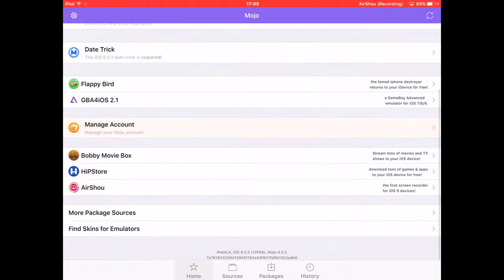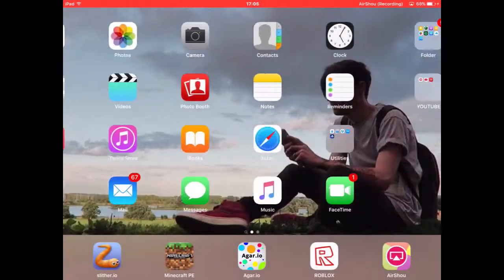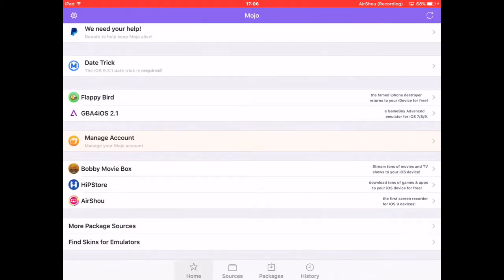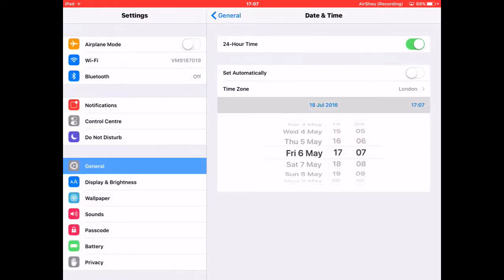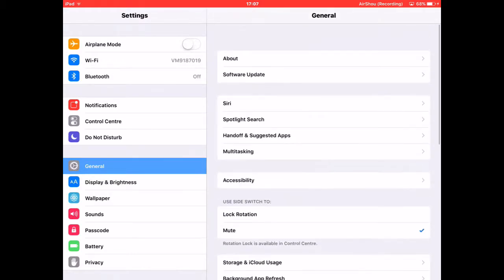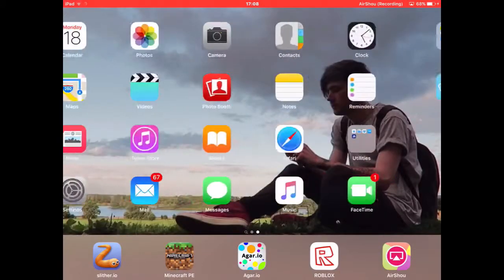HOW TO GET MOJO FOR FREE|NO JAILBREAK (JULY 2016 AND ON)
Song:Eifflel65/Blue
Link : get.mojoinstaller.co